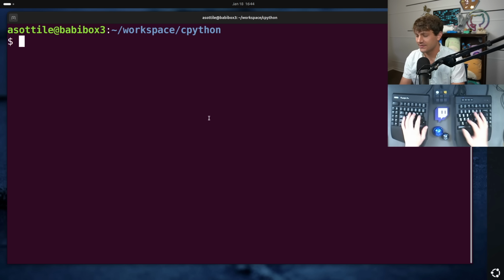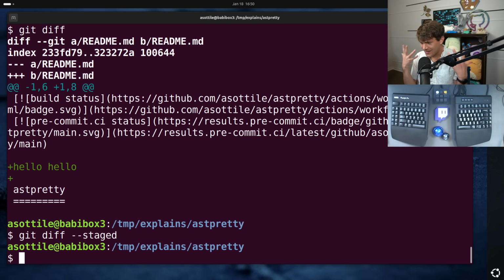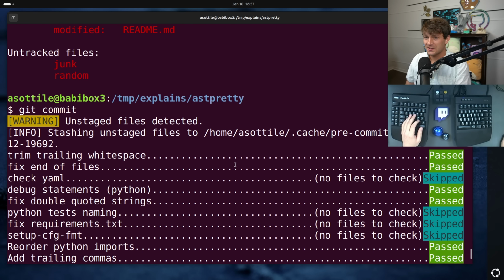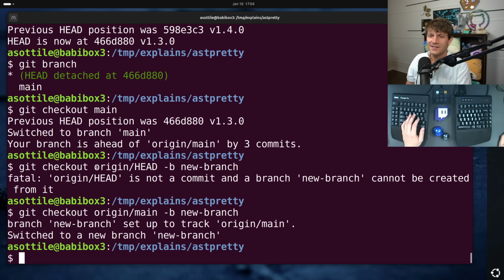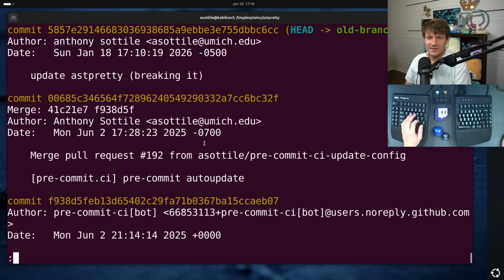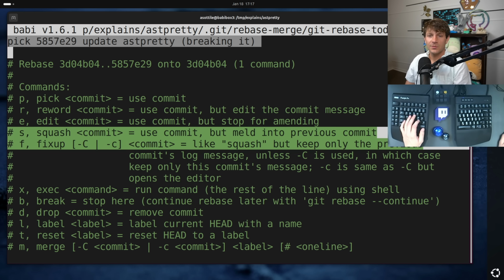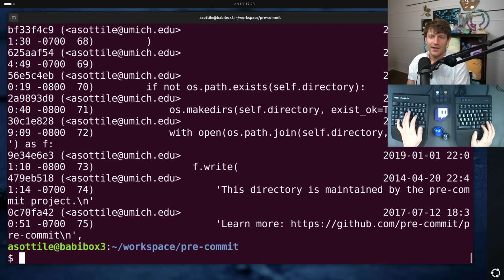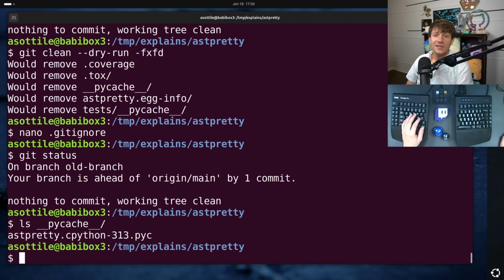you only need 15ish git commands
today I show a whirlwind tour of the most common git commands I use